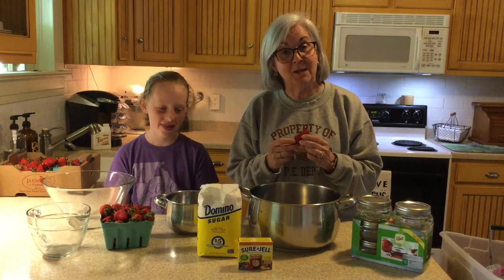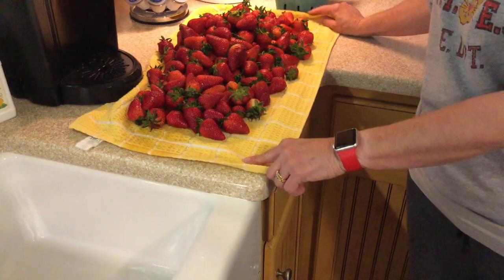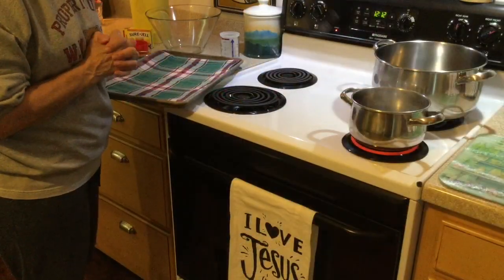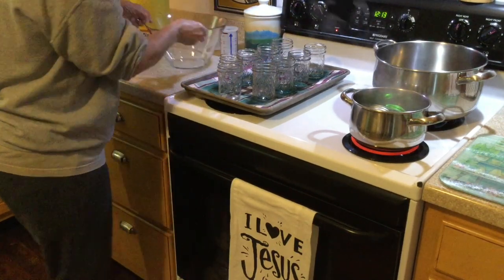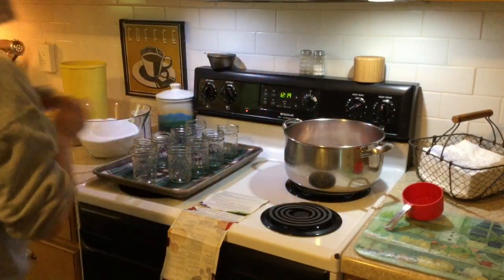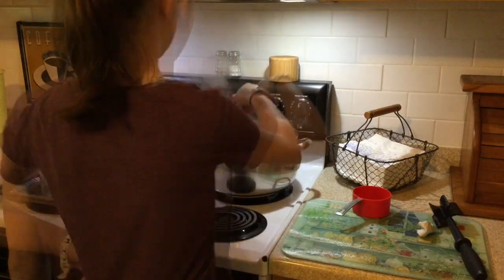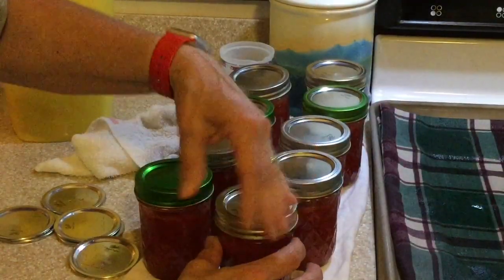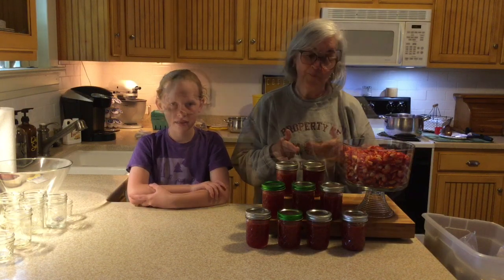In a Jam with SEARCH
Making Strawberry jam with Mrs. McIntire